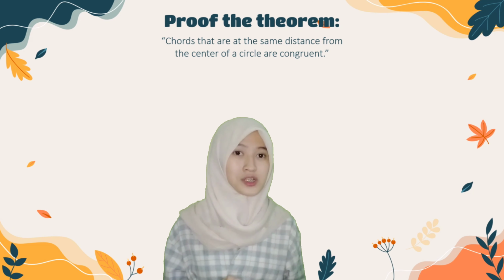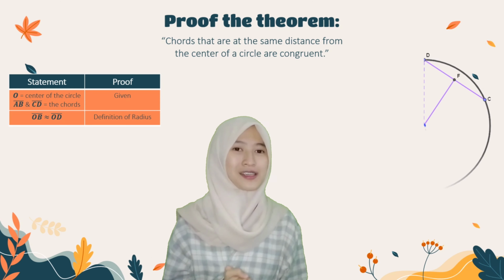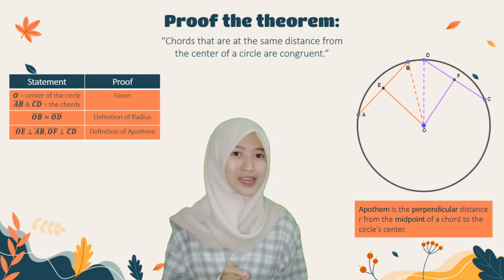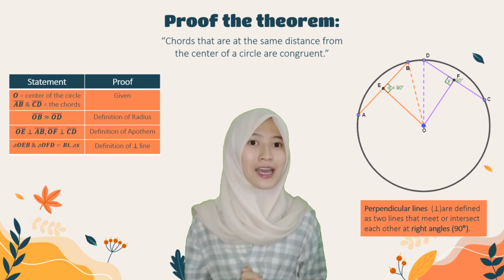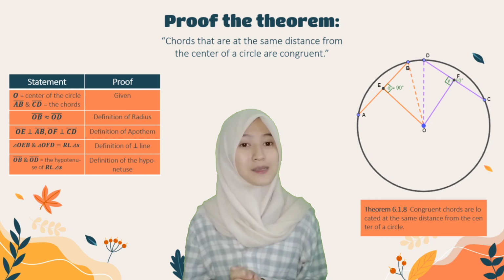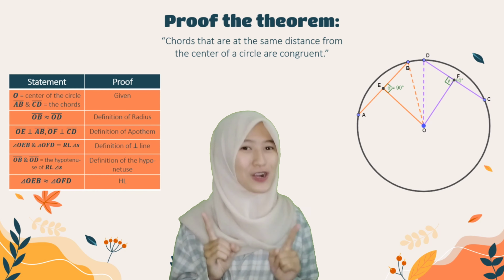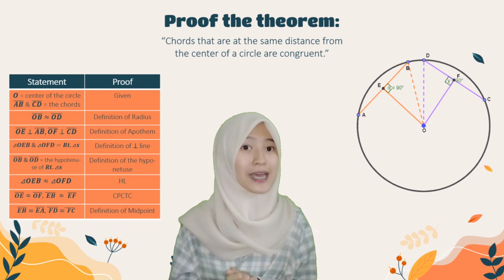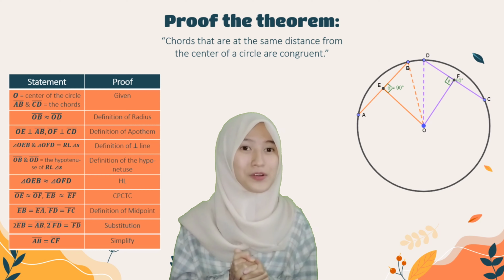6.1.7? (Proofing Theorem Geometry - Circle)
Proofing Theorem 6.1.7, "Chords that are at the same distance from the center of a circle are congruent".

Main source: Elementary Geometry for College Students, 5th Edition.